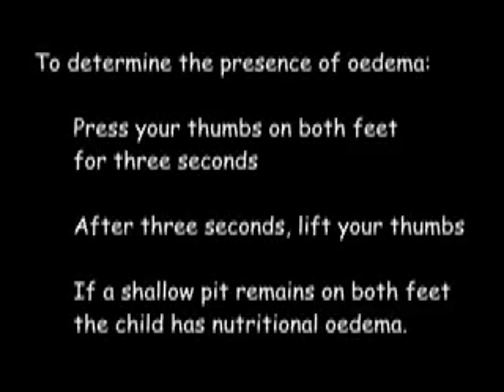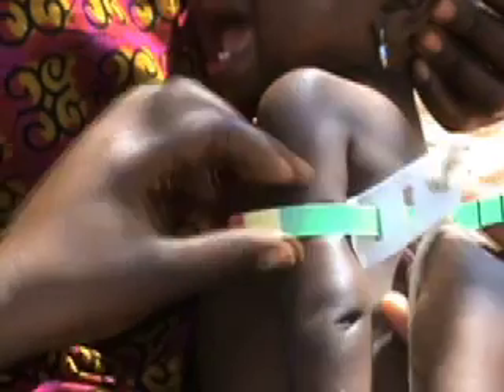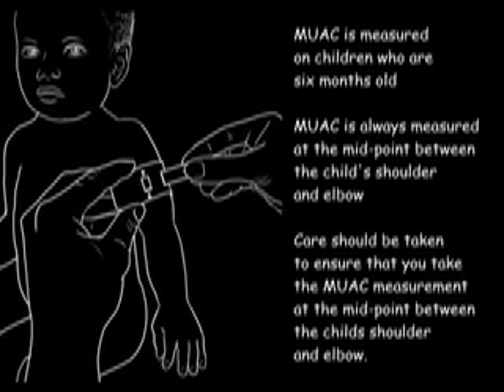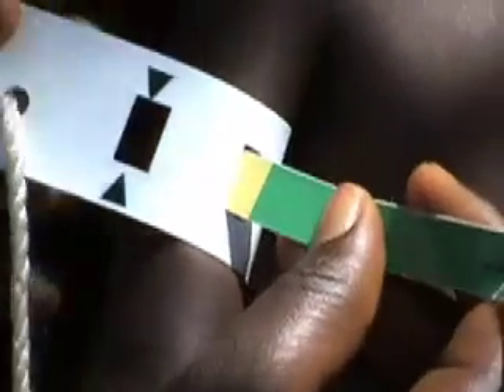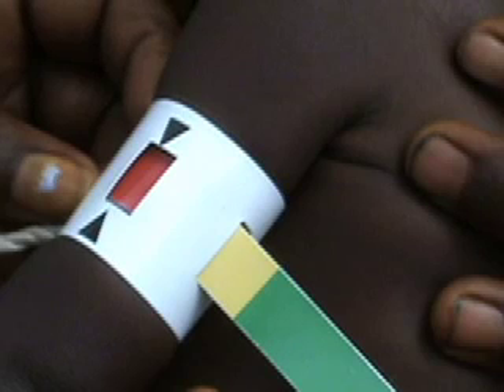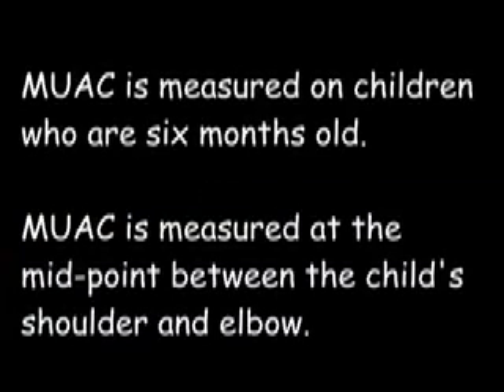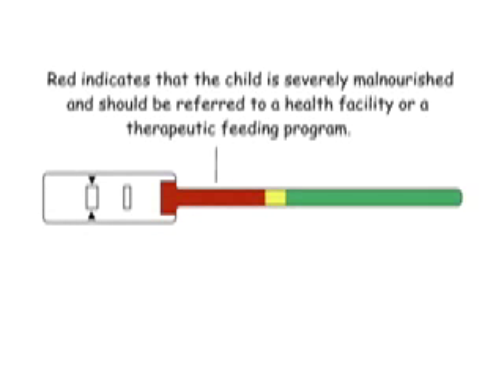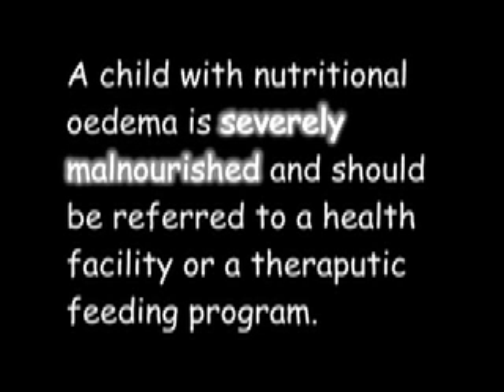Assessing Nutritional HealthPhone™ Status Using Oedema and Mid-Upper Arm Circumference (MUAC)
Mid-Upper Arm Circumference (MUAC) is the circumference of the left upper arm, measured at the mid-point between the tip of the shoulder and the tip of the elbow (olecranon process and the acromium).

MUAC is used for the assessment of nutritional status. It is a good predictor of mortality and in many studies, MUAC predicted death in children better than any other anthropometric indicator. This advantage of MUAC was greatest when the period of follow-up was short.

The MUAC measurement requires little equipment and is easy to perform even on the most debilitated individuals. Although it is important to give workers training in how to take the measurement, the correct technique can be readily taught to minimally trained health workers and community-based volunteers. It is thus suited to screening admissions to feeding programs during emergencies.

MUAC is recommended for use with children between six and fifty-nine months of age and for assessing acute energy deficiency in adults during famine.

The major determinants of MUAC, arm muscle and sub-cutaneous fat, are both important determinants of survival in starvation. MUAC is less affected than weight and height based indices (e.g. WHZ, WHM, BMI) by the localised accumulation of fluid (i.e. bipedal or nutritional oedema, periorbital oedema, and ascites) common in famine and is a more sensitive index of tissue atrophy than low body weight. It is also relatively independent of height and body-shape.